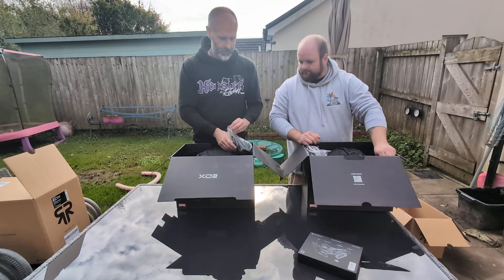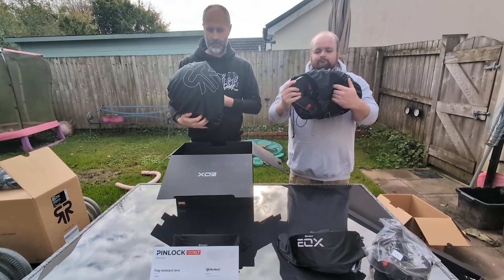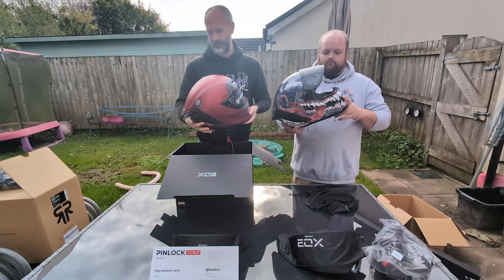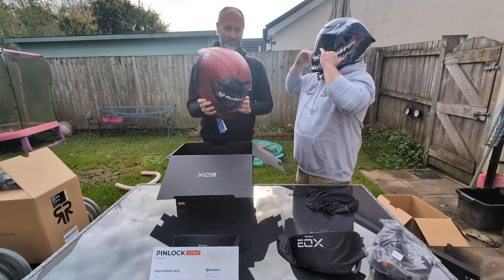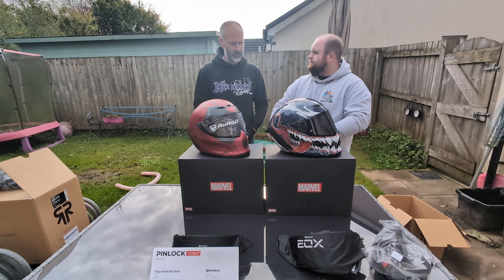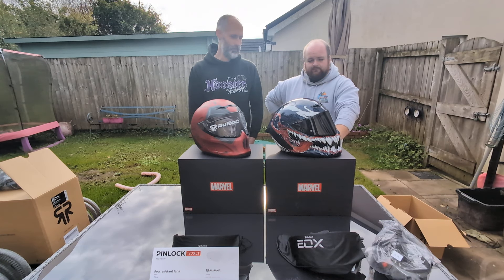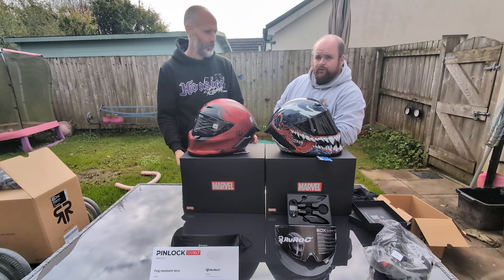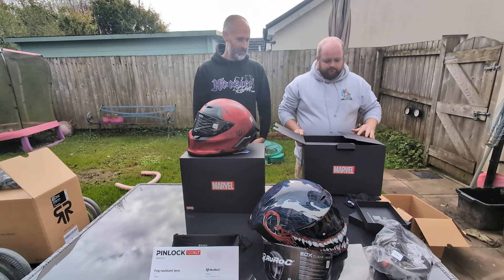Ruroc Deadpool & Venom helmets unboxing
No frills here! Just Chris and Monty unboxing the latest rurochelmets of deadpool and venom. First thoughts, and all that jazz!